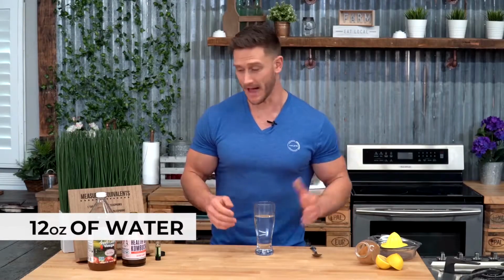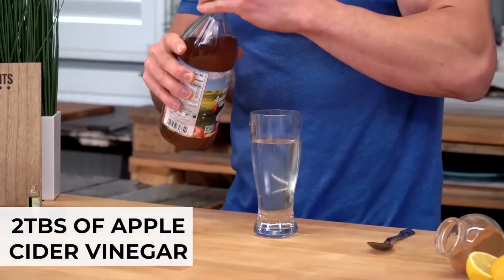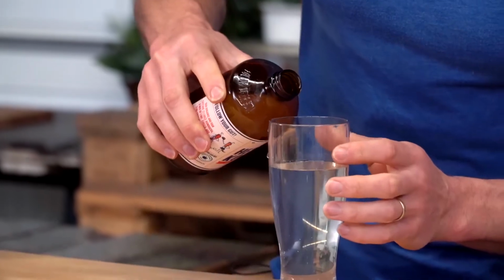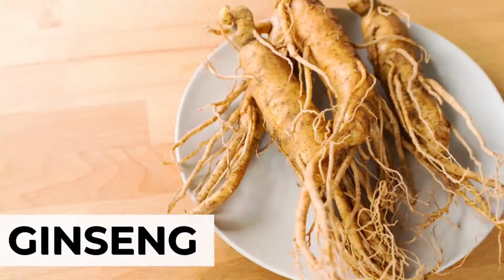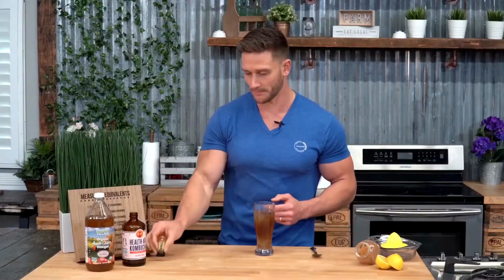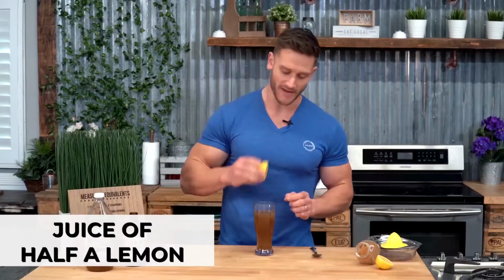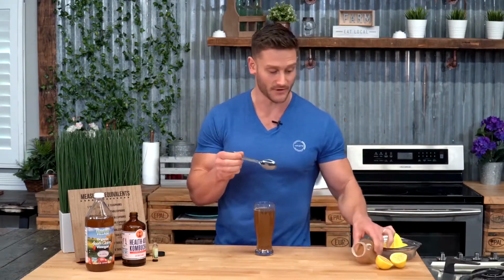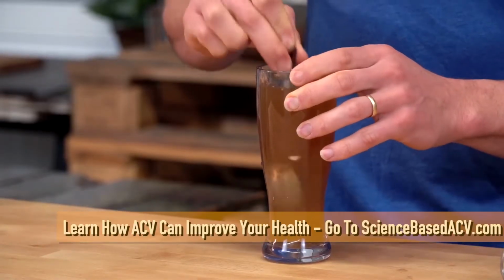Drink This Nighttime Apple Cider Vinegar Tea Recipe For Better Rest, Recovery & Nutrient Absorption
Welcome back, SixPackAbs.com - So, yesterday I gave you my awesome morning apple cider vinegar drink recipe… If you missed the last few videos of Apple Cider Vinegar Challenge Week, check them out here:

So today, if you couldn’t tell by the video title, we have a nighttime tea apple cider vinegar recipe for you…

Today's recipe I'm about to break down for you that uses Apple Cider Vinegar works to:

-Help You Out With Digestion
-Help Fatty Acid Mobilization
-Help Reduce Bloating

Remember - this is a nighttime drink, so you can mix this up and have it right before you head to bed.

Ingredients:
-10-12 ounces of warm/hot Water
-2 tablespoons of Apple Cider Vinegar
-2 tablespoons of kombucha (for probiotic benefits)
-1/4 of a Lemon - juiced
-1/2 teaspoon ginseng extract
-1/2 teaspoon cinnamon

Ginseng is an ancient herb is known for its ability to calm brain activity and provide relaxing effect over the body.

Don't forget - tomorrow, I’m gonna have two other people try these recipes out for themselves for the first time and get their opinions on them, letting you guys know how they taste and what to expect.

-Thomas

The Key To Losing Fat & Getting In Shape - Apple Cider Vinegar

Testimonials are not purported to be typical results, and your weight loss, if any, may vary. Please see our full FTC Legal Disclaimer for a comprehensive disclaimer of risks of use, typical results, testimonials, and other legal items